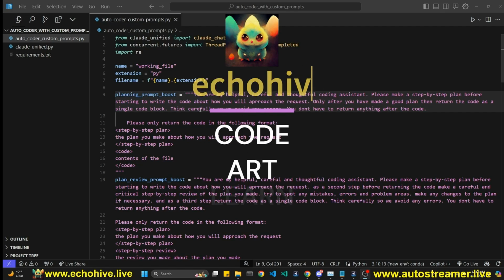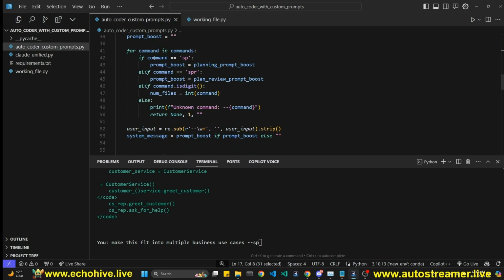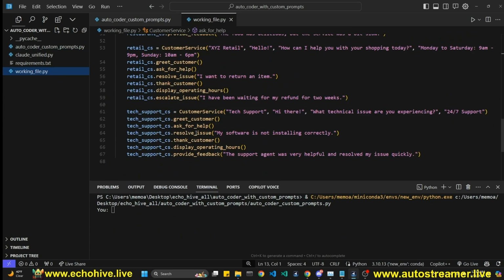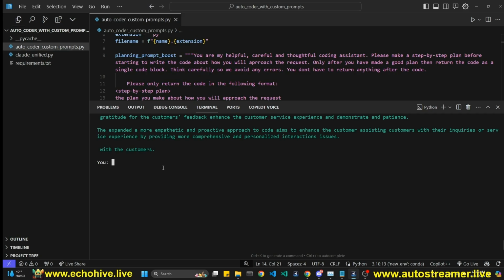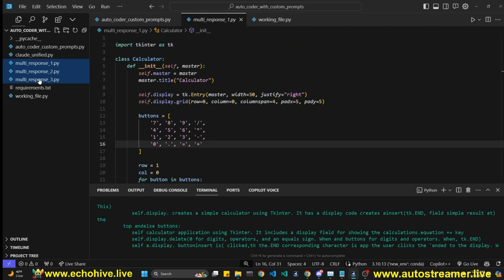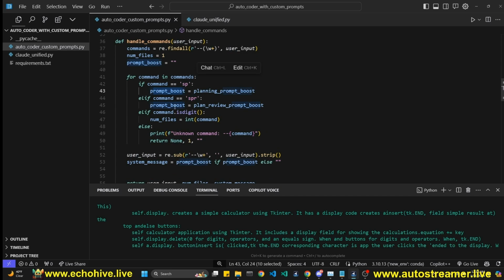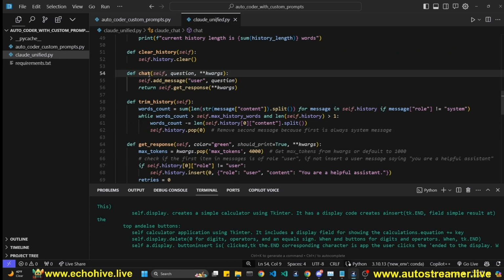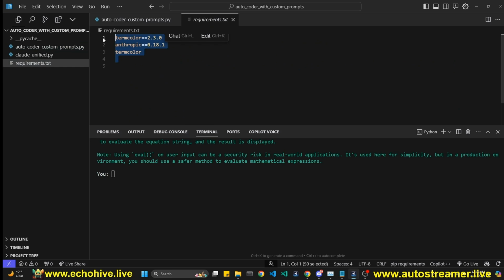Opus Auto Coder with custom COT prompts and multi file generation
In this Auto Coder we can use simple commands to generate multiple alternative files in parallel and select from multiple custom prompts for each turn of generation. This Auto Coder works with Anthropic's Claude 3 Opus model